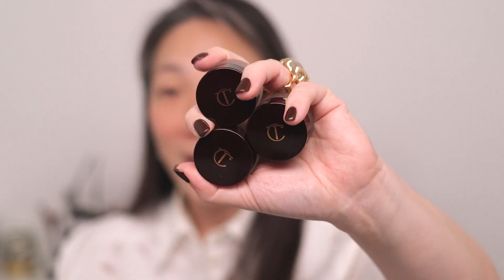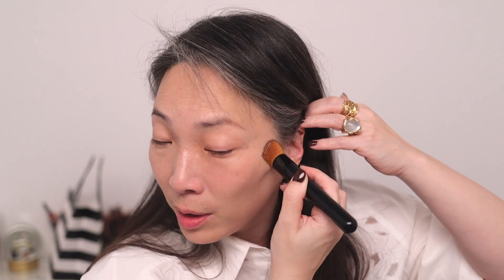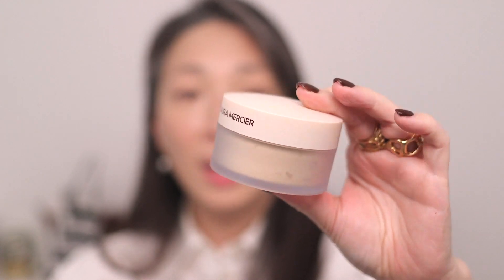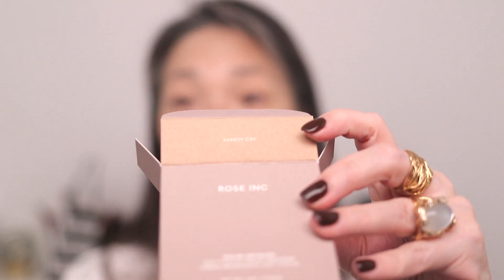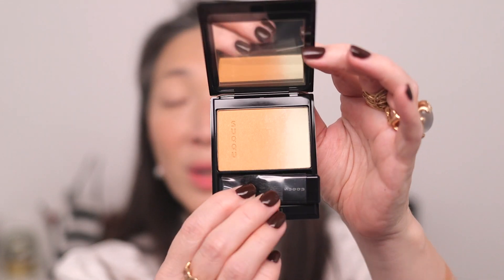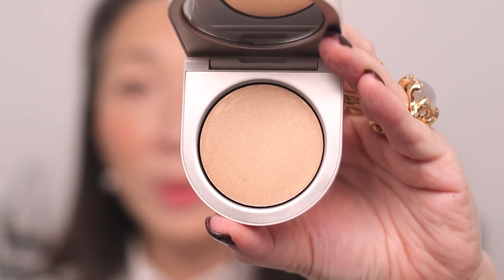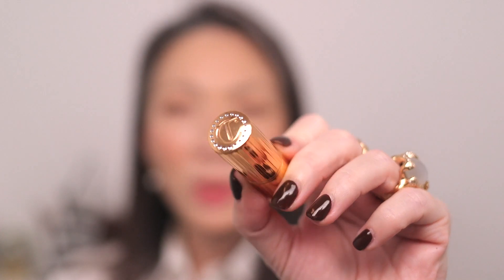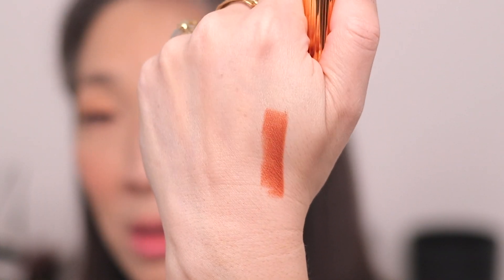TRYING NEW MAKEUP - SUQQU | Charlotte Tilbury | Rose Inc.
Thank you so much for tuning into today’s video - TRYING NEW MAKEUP - SUQQU | Charlotte Tilbury | Rose Inc.

Laura Mercier Translucent Loose Setting Powder Ultra-Blur Talc-Free in Translucent $44
Rose Inc. Solar Radiance Cream Highlighter in Brilliant and Prismatic $30
Charlotte Tilbury Eyes To Mesmerize in Exagger-Eyes and Sunlit Glow $34
Charlotte Tilbury KISSING Lipstick in Island Dream $34 (does not state as limited edition on site!)

Mailing address:
Michele Wang
10620 Southern Highlands Pkwy
Suite 110-20

Instagram (Makeup/Beauty): themichelewang
Instagram (Food): mishi2x
Instagram (Miss Fuzzy Butters): missfuzzybutters

Facts about me, for reference:
Age: 48
Skin Type: Dry/Sensitive - eczema prone, but occasionally combo
Skin Tone: Neutral (warmer in the t-zone; cooler on the cheeks)